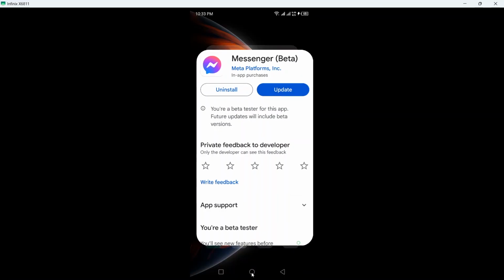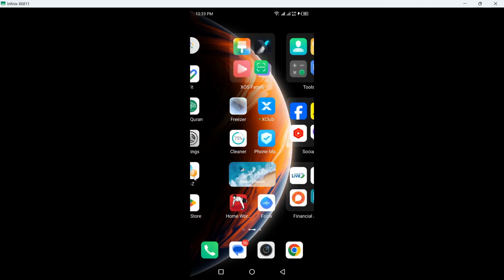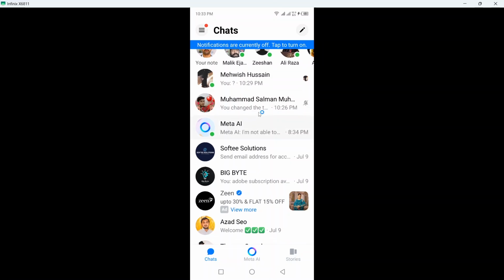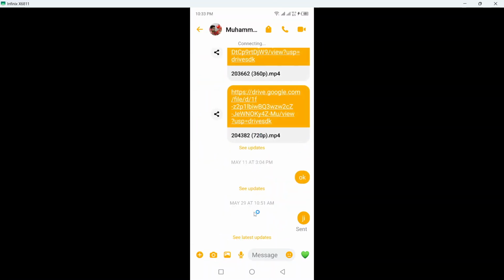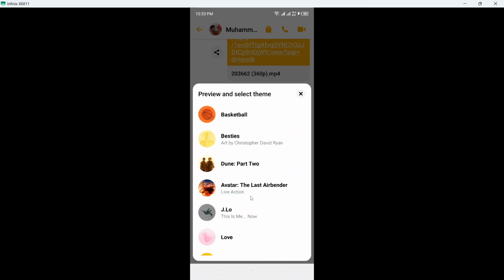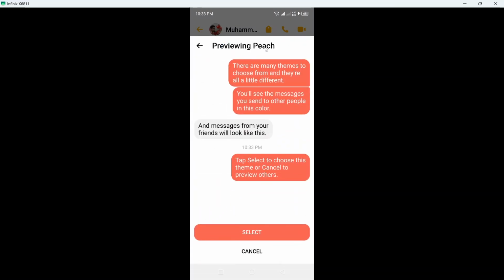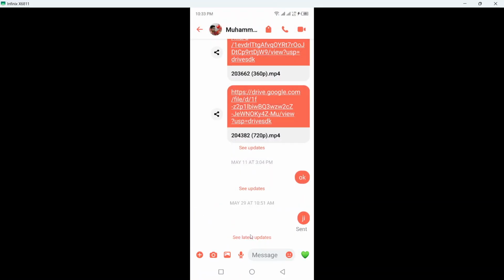How To Activate Peach Theme On Facebook Messenger (New)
Welcome to our step-by-step guide on how to activate the Peach theme on Facebook Messenger! If you're looking to give your Messenger chats a fresh, vibrant look, the Peach theme is a perfect choice. In this video, we’ll walk you through the simple process to switch your Messenger theme to Peach.